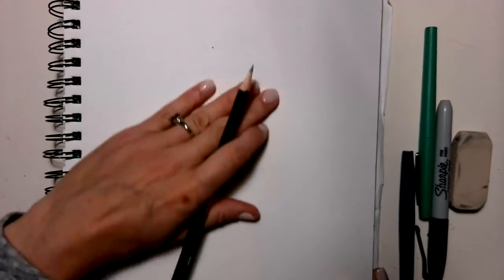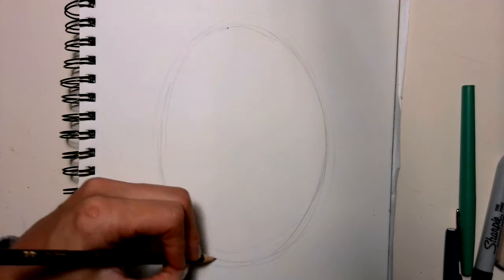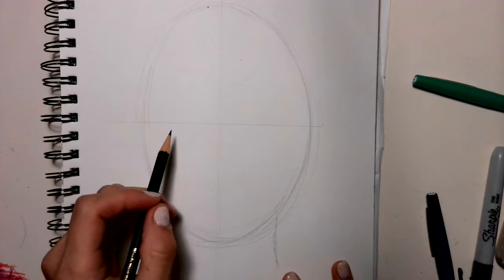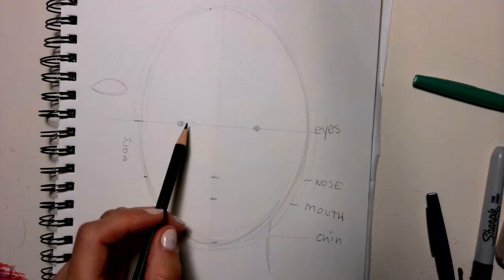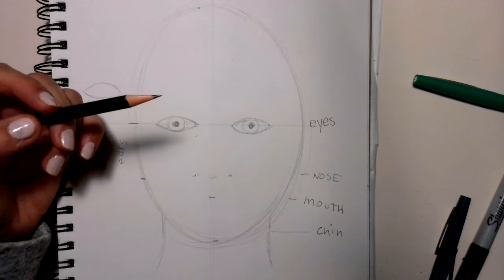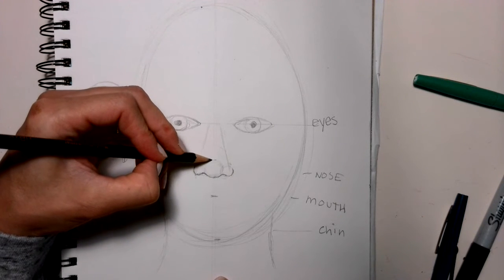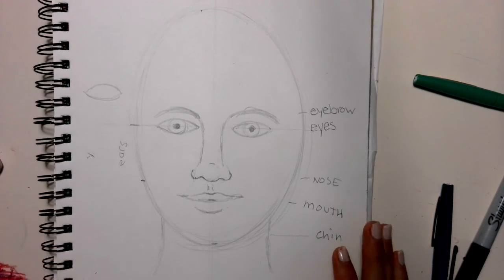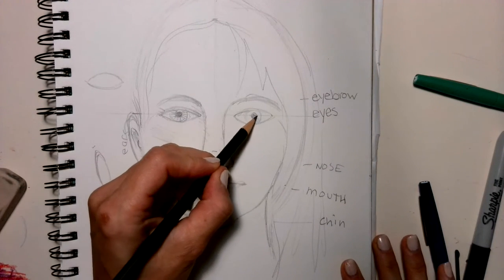How to Draw the Proportions of a Face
Viewers will learn how to draw a realistic face using proportions!